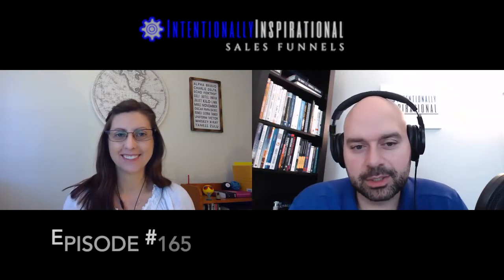Getting Lean In Your Business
Podcast Episode #165:

In this episode, Brandy and I talk about getting lean...with your business. If you are looking to cut costs and maximize revenue, this is the episode for you. As always, there is no shortage of laughter either. Enjoy!

I only recommend marketing software that I actually use in my business.

🤖 MARKETING SOFTWARE